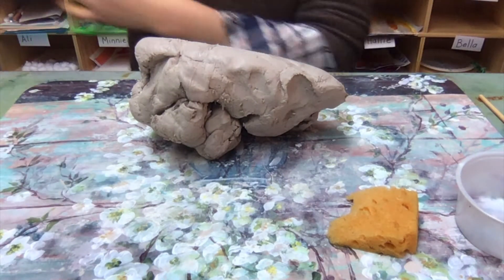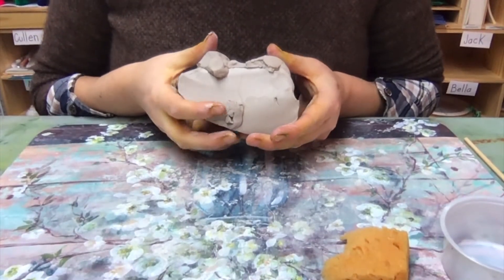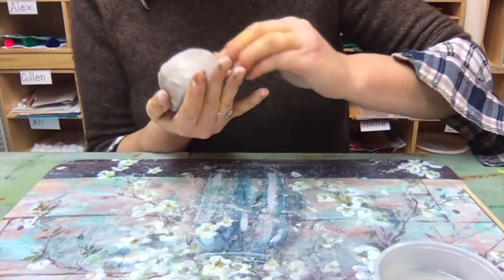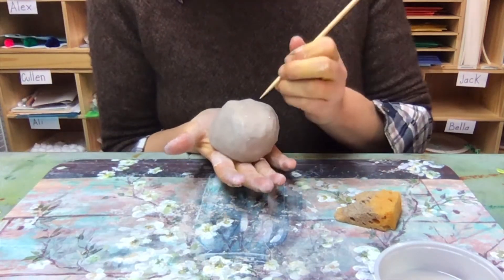Pinch Pot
Shell & Bee at Home

Explore art from the comfort of your own home with our new "Art Kits" each kit has all the supplies needed to complete each activity. to purchase our art kits that are curated for each video lesson. Each lesson is based on an artist, art movement, or art technique.